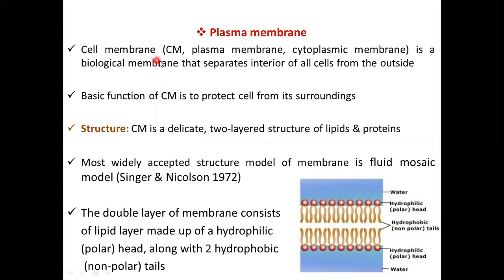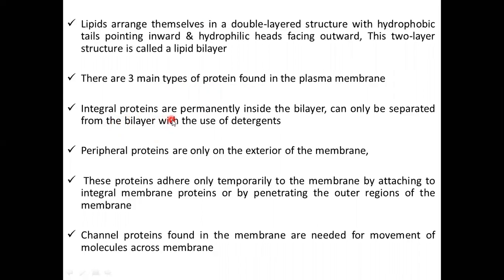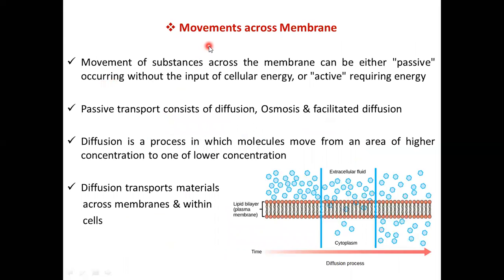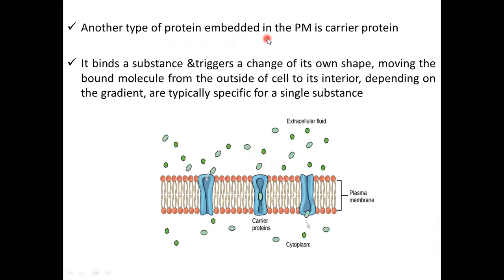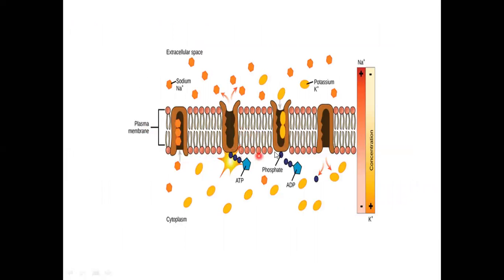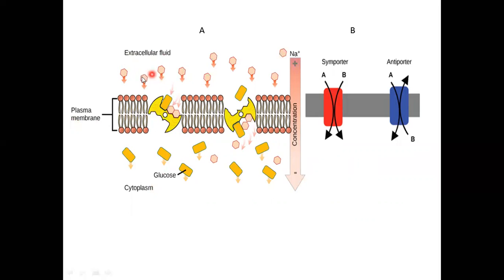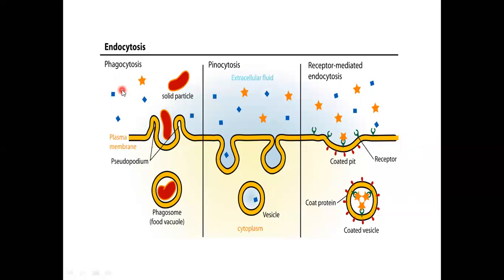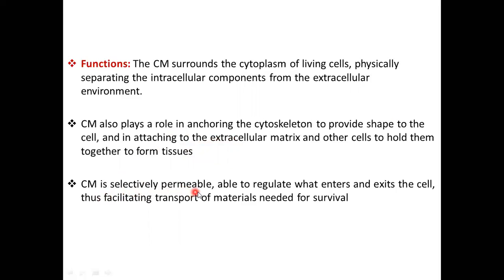Cell membrane Structure and Function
Cell membrane (CM, plasma membrane, cytoplasmic membrane) is a biological membrane that separates interior of all cells from the outside. Basic function of CM is to protect cell from its surroundings. Cell membrane is a delicate, two-layered structure of lipids and proteins. The most widely accepted model of membrane is fluid mosaic model of S. J. Singer & G. L. Nicolson (1972). According to the Fluid mosaic model, the double layer of membrane consists of lipid layer made up of a hydrophilic (water-loving, polar) head, along with two hydrophobic (water-fearing, non-polar) tails. Lipids spontaneously arrange themselves in a double-layered structure with their hydrophobic tails pointing inward & hydrophilic heads facing outward. This energetically favourable two-layer structure, called a lipid bilayer, is found in many biological membranes.